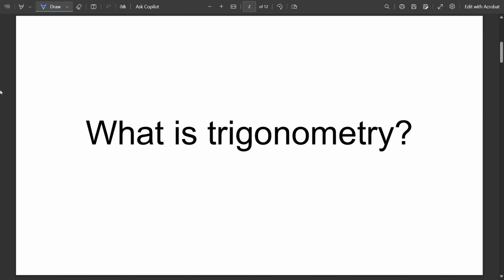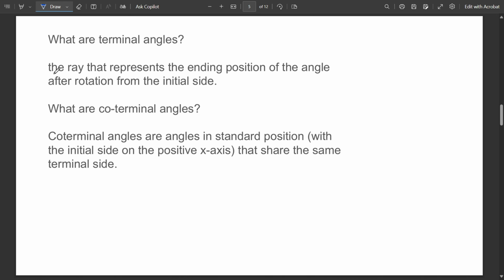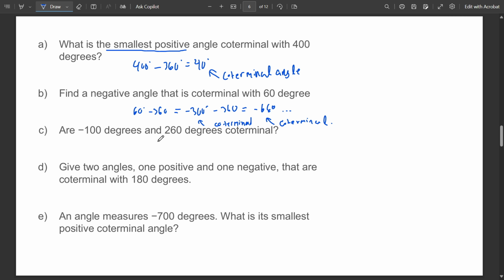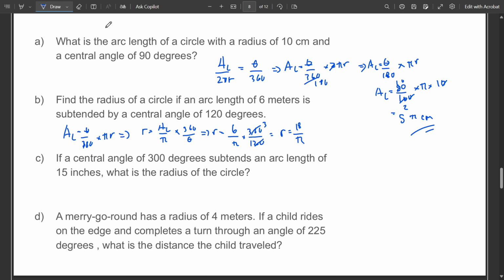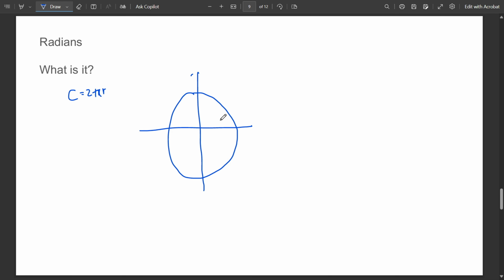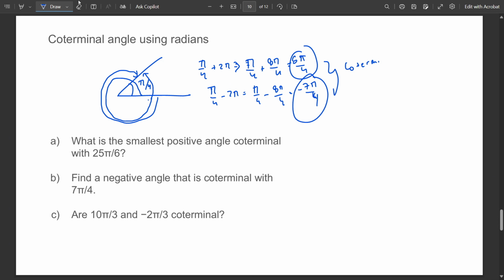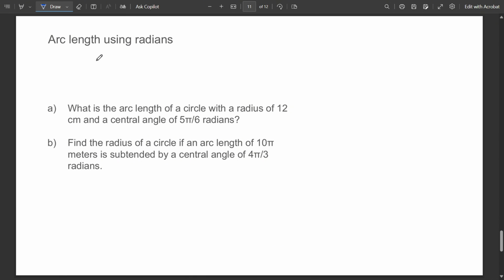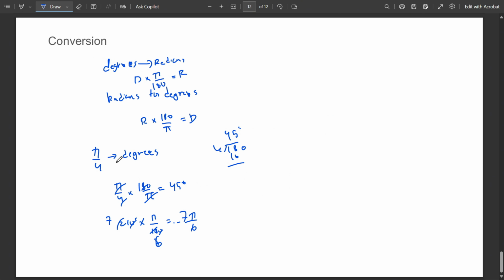Introduction To Trigonometry | Course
In this video will be about angles, radians, arc length, and conversion in trigonometry